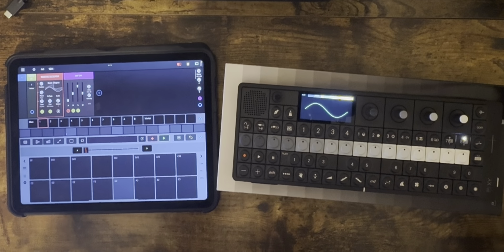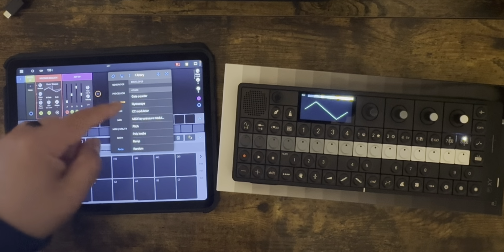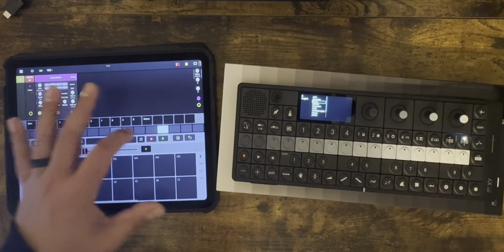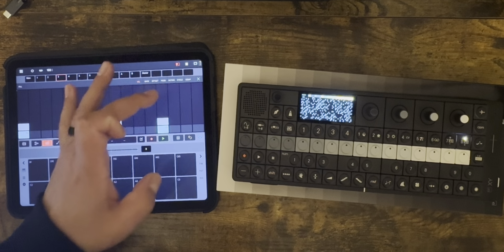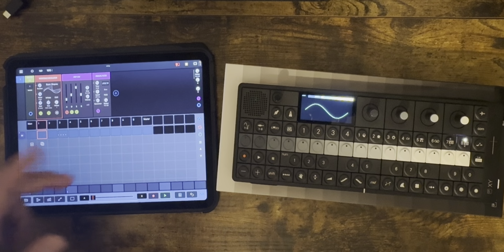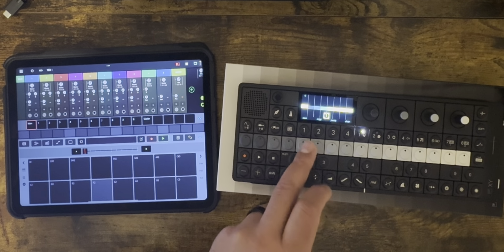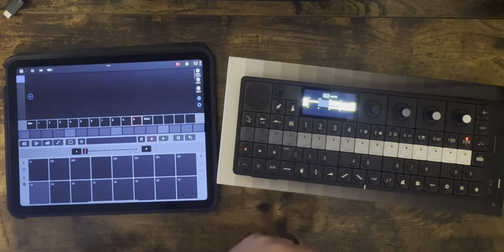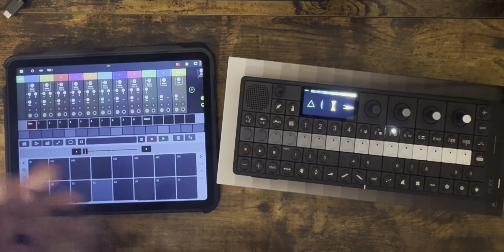OP-XY vs Drambo not a true comparison but more so looking at some similarities